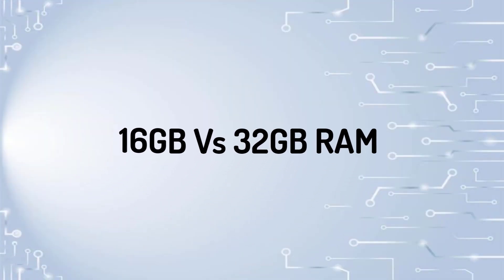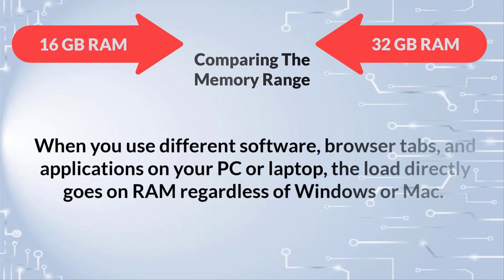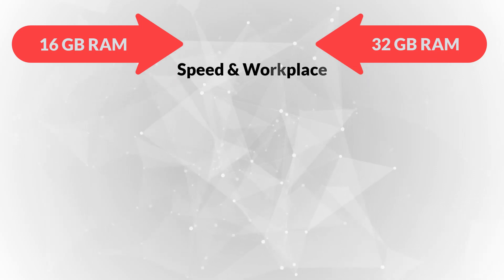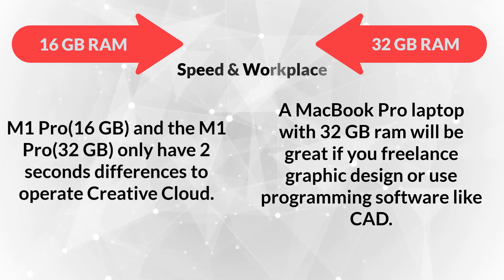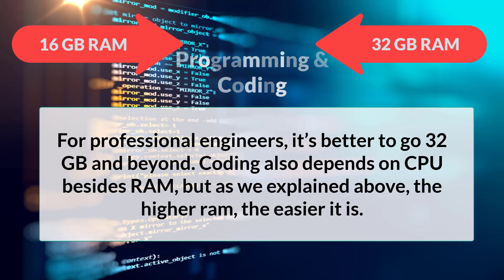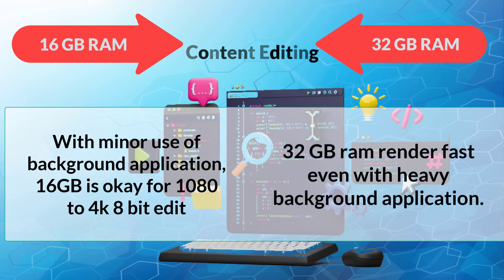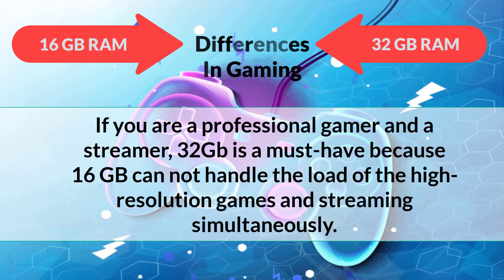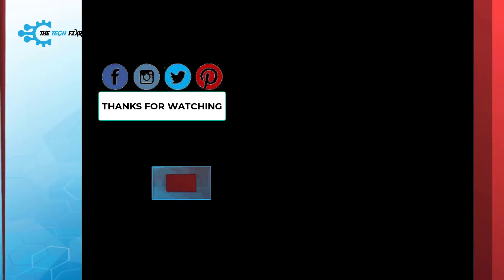16GB Vs 32GB RAM- Ultimate Clash Sort Out!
In this video, we have compared 16GB Vs 32GB RAM, with some core factors. To clear all of your confusion, watch till the end.

0:00- 0:40 - intro
0:41- 1:30 - Memory Range Differences
1:35- 2:30 - Speed & Workplace Differences
2:31- 3:08 - Server load Differences
3:09- 3:49 - Programming & Coding Differences
3:50- 4:17 - Content Editing Differences
4:18- 4:55 - Gaming Differences
4:56- 5:23 - Final Decision